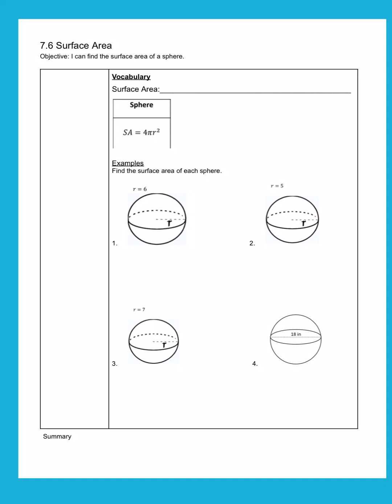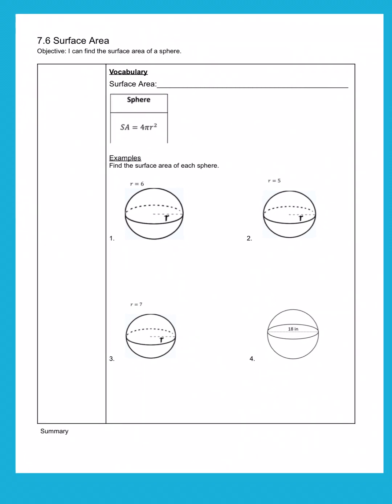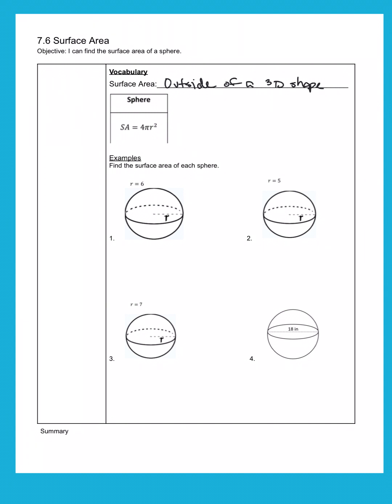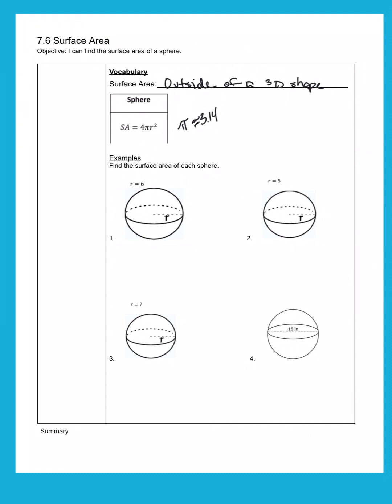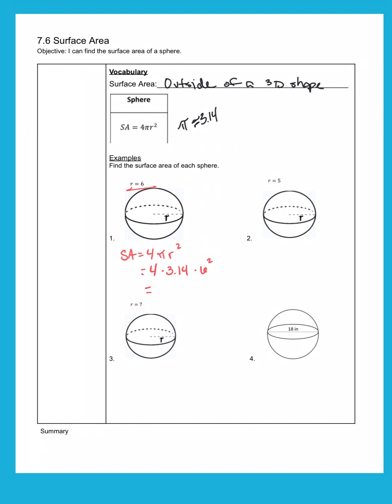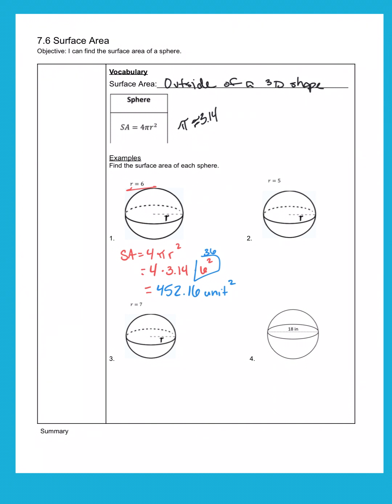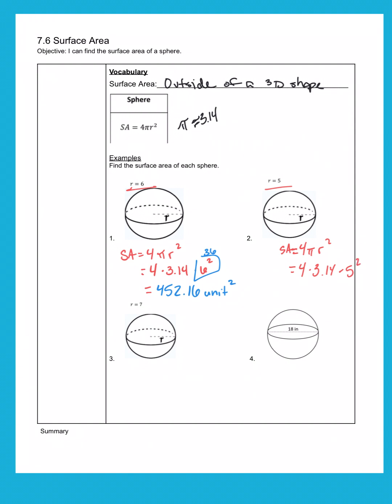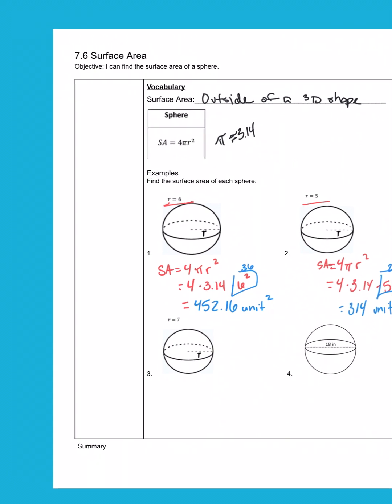7.6 Surface Area